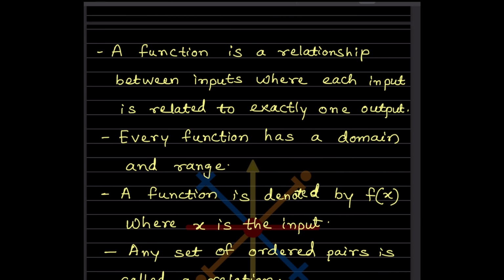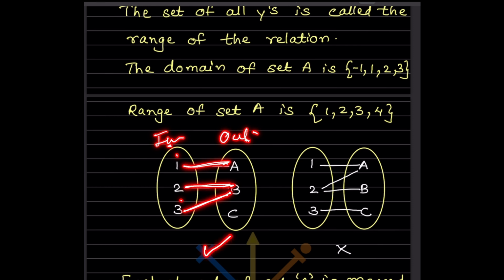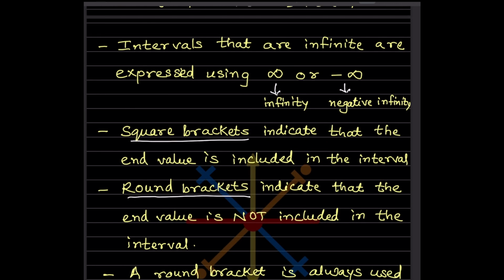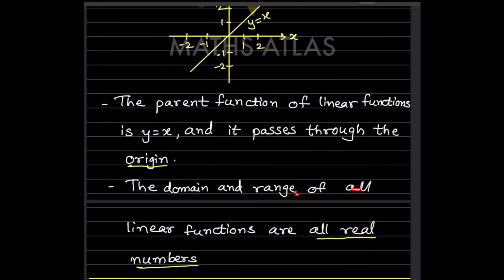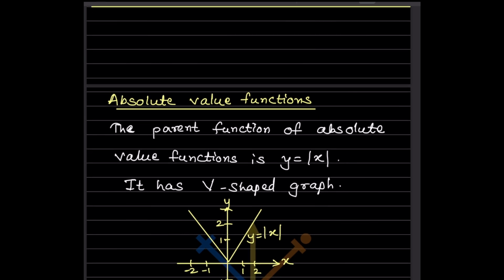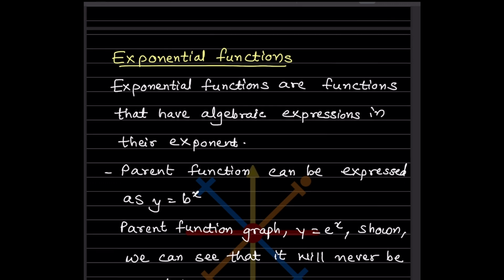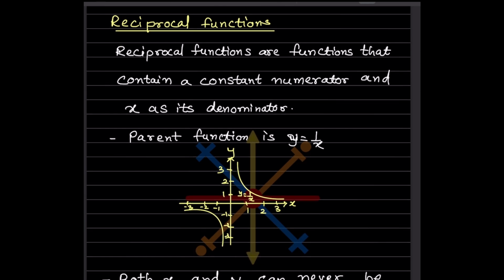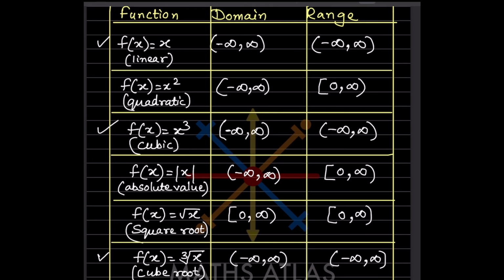Precalculus Functions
Dreading Pre-Calculus Functions? Feeling lost in a jungle of equations?  Fear not, warriors!  This video unveils a mind-blowing SECRET that will have you mastering functions like a PRO in MINUTES.  Yes, MINUTES!  Stop the frustration and TRANSFORM YOUR MATH LIFE with this GAME-CHANGING FORMULA!  (This is so effective, it's almost FUN!) Watch Now and UNLOCK YOUR MATH SUPERPOWERS!

independent variable
dependent variable

pre-calculus trigonometry
trigonometry basics
trigonometric functions
 sine
cosine
 tangent
understanding trigonometry
precalculus math help
trigonometry identities
precalculus tutoring
how to learn trigonometry
easy ways to solve trig problems
precalculus trigonometry formulas
unit circle in trigonometry
trigonometric ratios
soc h toa, mnemonic for trig ratios
applications of trigonometry
precalculus practice problems
Unit circle
Tangent function
Trigonometric identities
Inverse trigonometric functions
Trigonometric ratios
Radians and degrees
Angle measure
Trigonometric calculus
Recalculus functions
Precalculus review
precalculus functions introduction
how to identify functions in precalculus
function notation explained
domain and range of functions precalculus